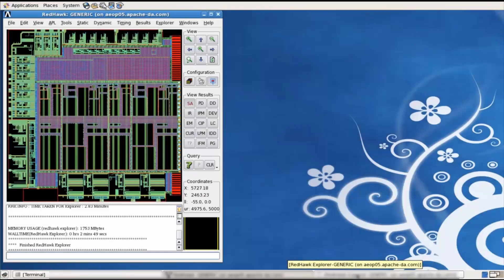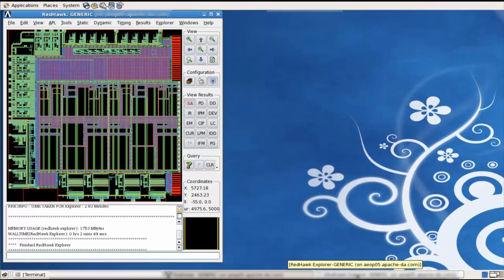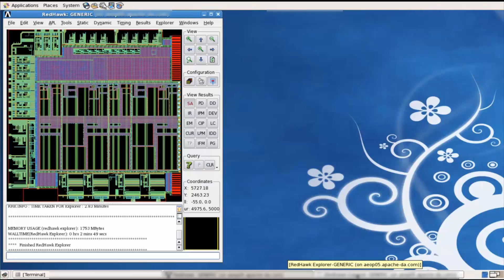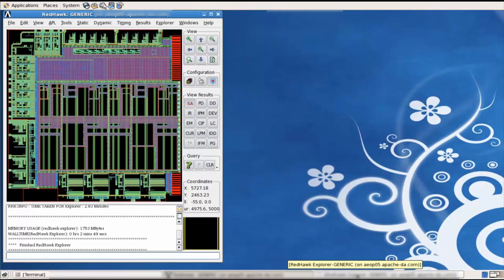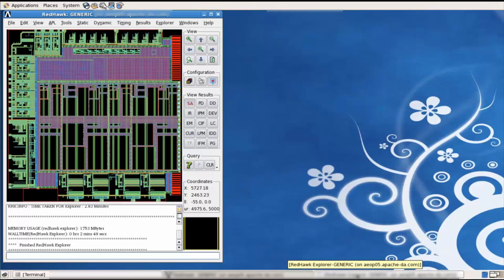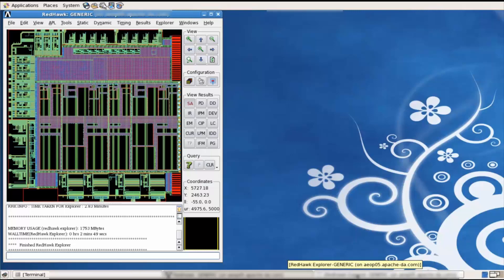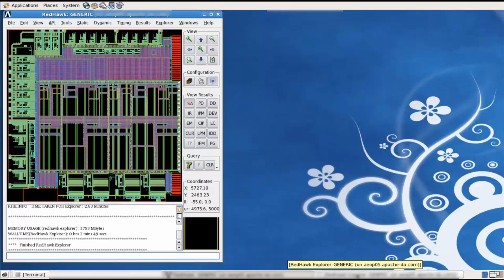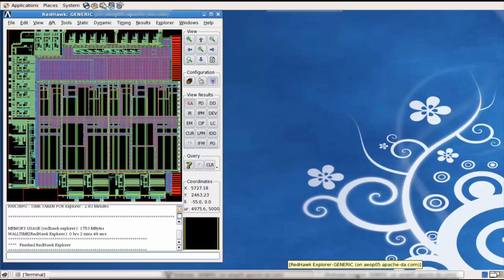ANSYS RedHawk: Debugging Dynamic Voltage Drop (DvD) Hotspots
This video introduces the ANSYS RedHawk Graphical User Interface (GUI) to help you effectively use the tool to identify and uncover design issues while performing a dynamic voltage drop (DvD) analysis. This video highlights basic features, such as debug and root causing dynamic voltage (DvD) drop issues to identify problems such as insufficient decaps, high simultaneous switching issues, etc.